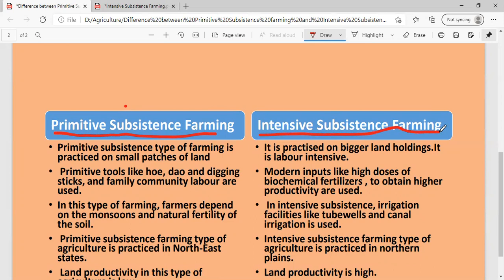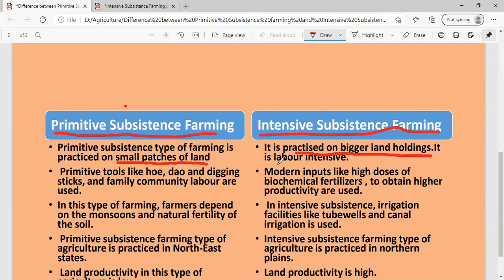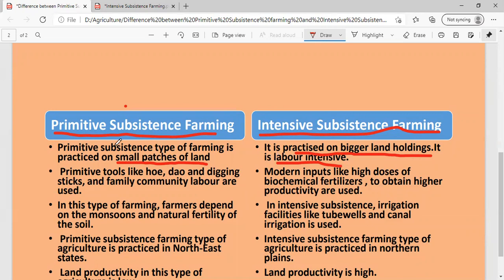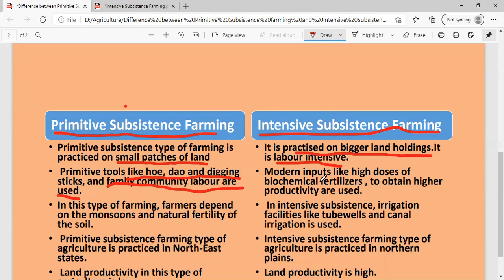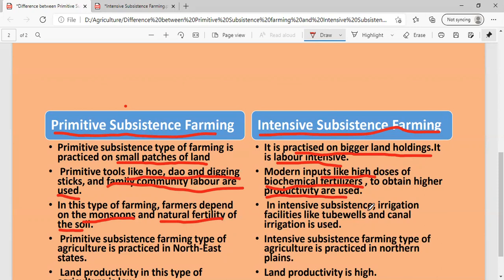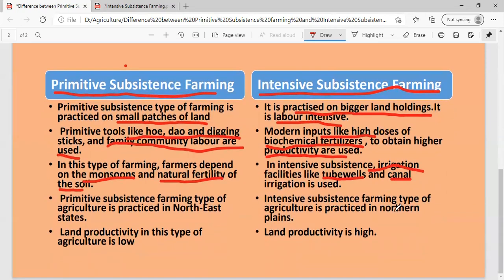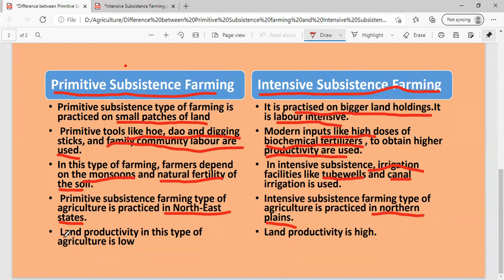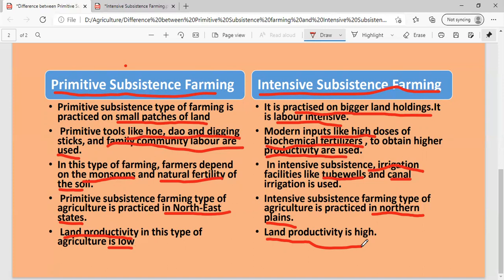DIFFERENCES BETWEEN INTENSIVE SUBSISTENCE FARMING AND PRIMITIVE SUBSISTENCE FARMING